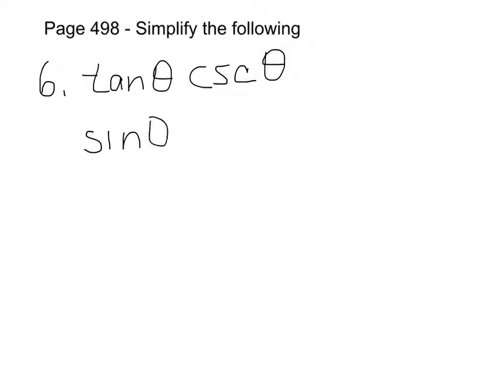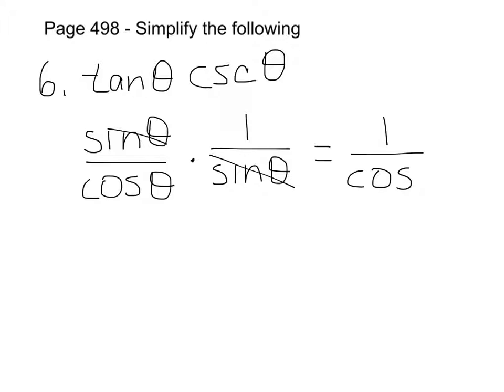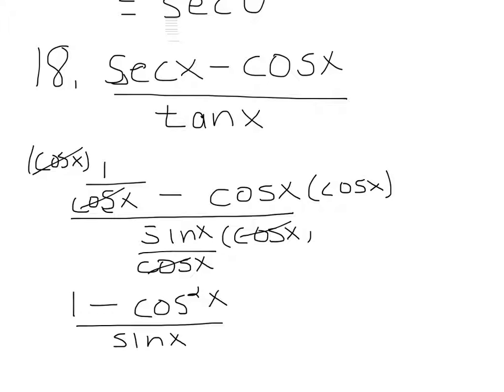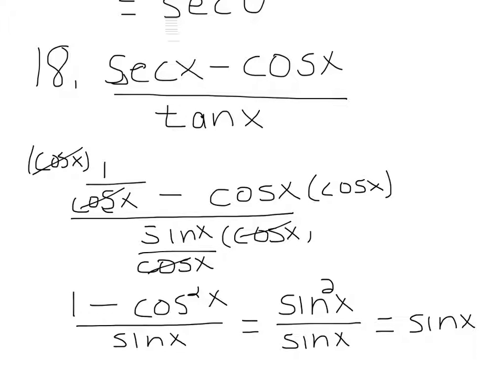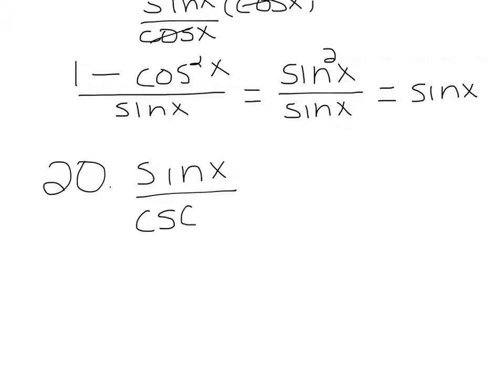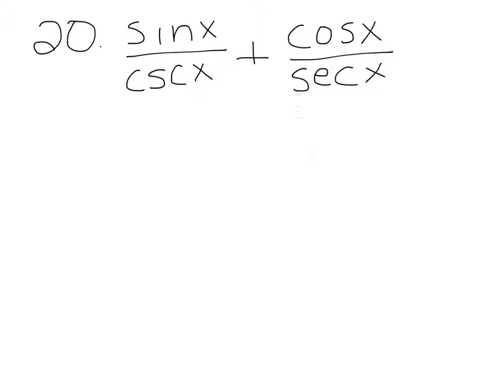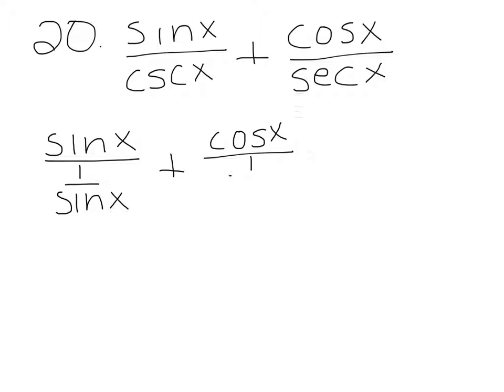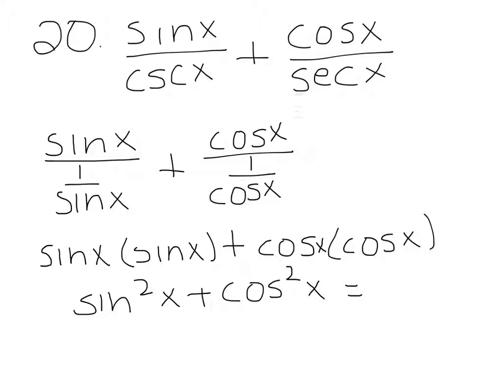simplifying trig expressions